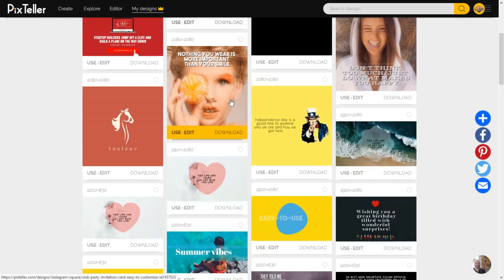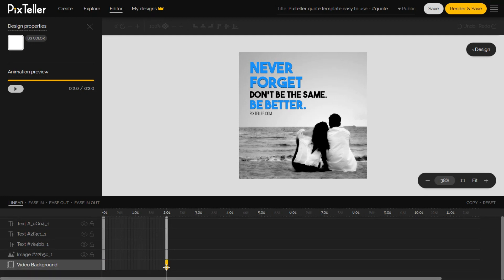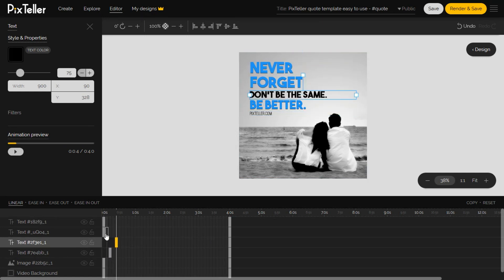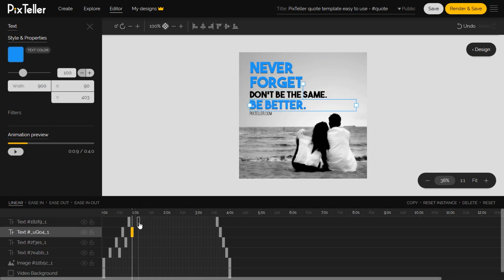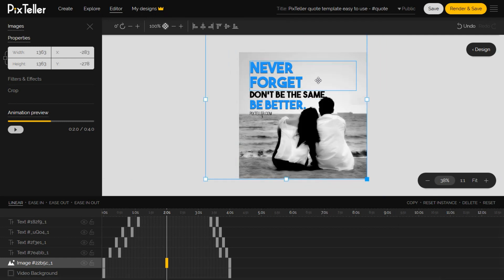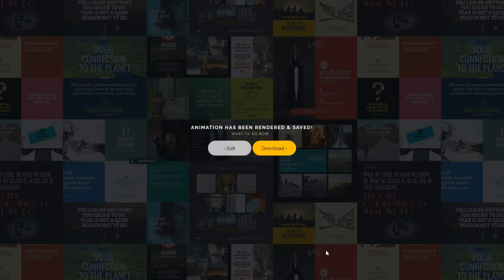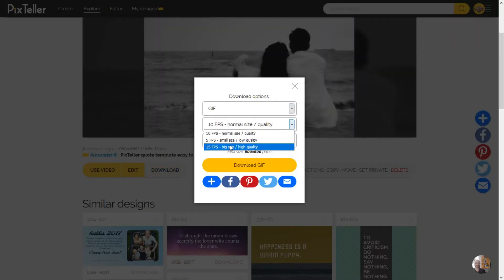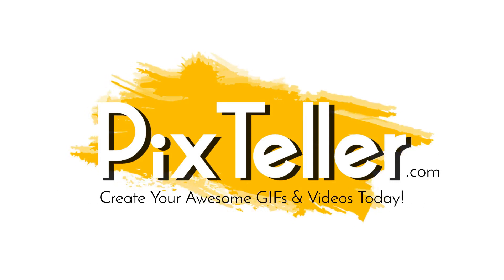How to Use an Image Template to Make Your Stunning Videos or GIFs with PixTeller Animation Maker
Learn how easy it is to create a customized video or GIF in minutes starting from an animation template. All with the help of PixTeller Animation Maker.

Create your own astonishing graphics and animations with PixTeller's free easy-to-use, online design editor tools, and professional pre-made graphic templates.